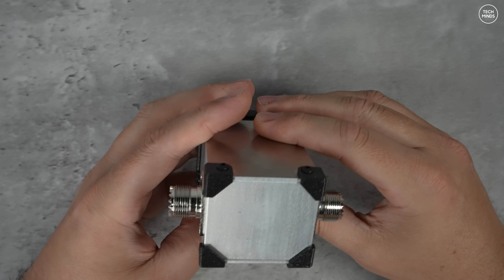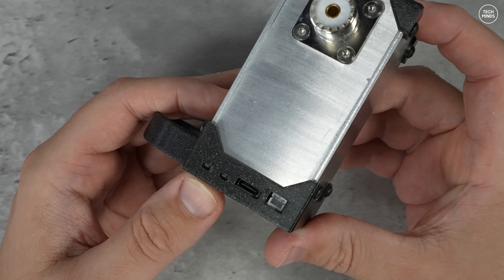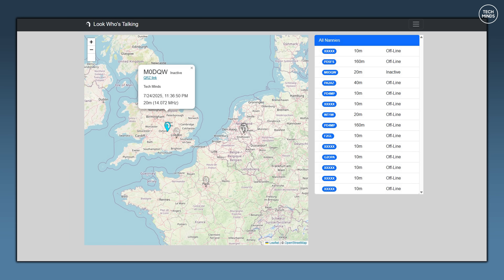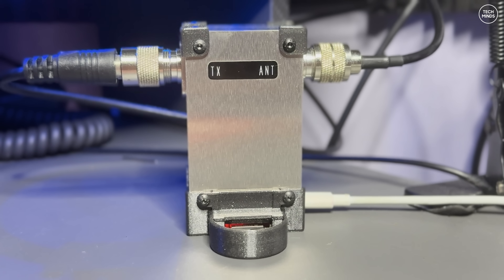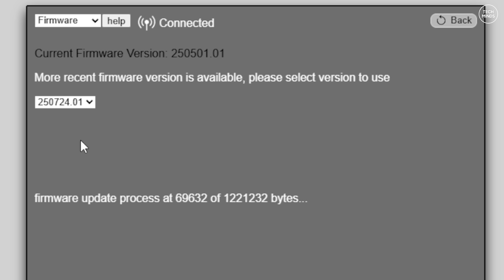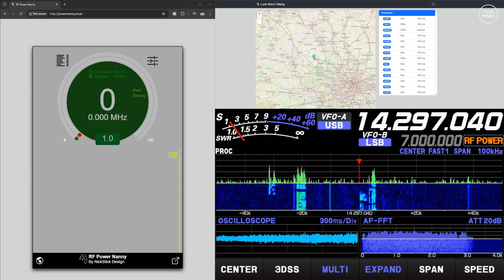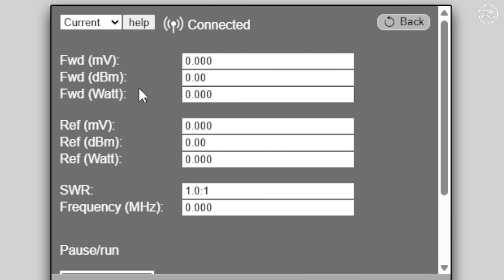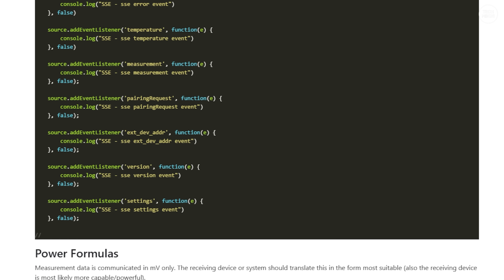RF POWER NANNY - Web Enabled HF Power Meter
In this video we take a look at a rather cool project coming from a Dutch ham in the Netherlands. This is the RF Power Nanny, an HF RF Power Meter that provides a real time web page for displaying RF power, Reflected Power and SWR.

Cheap EFHW Antenna

Cheap HF Portable Antenna

Pocket End Fed Antenna